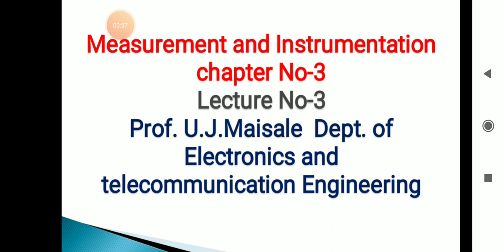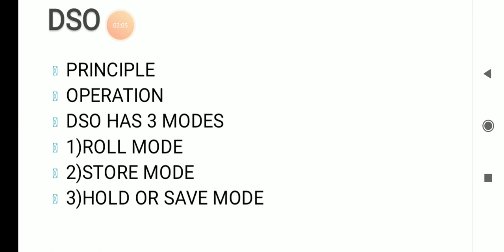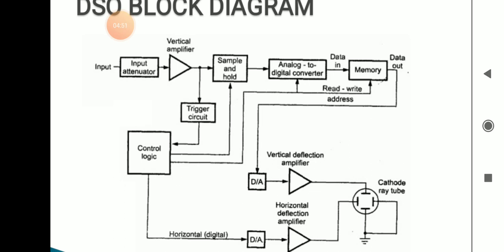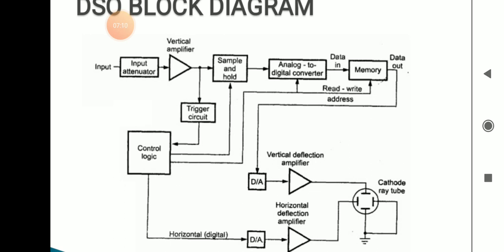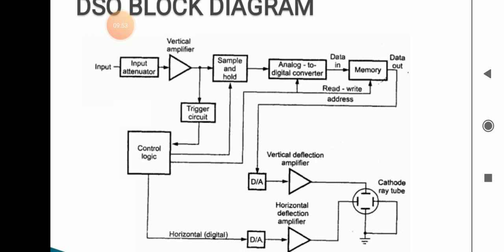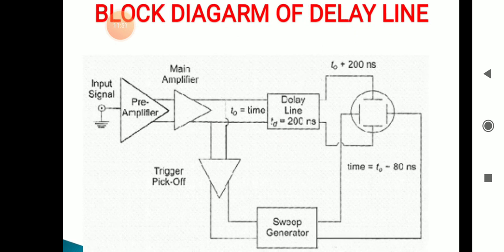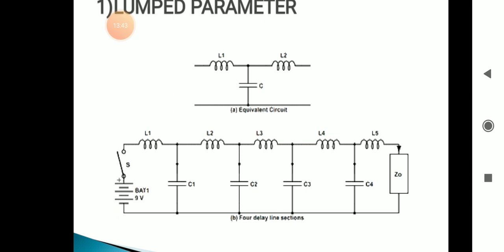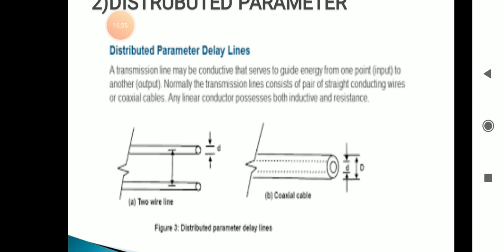Chapter no 3 DSO